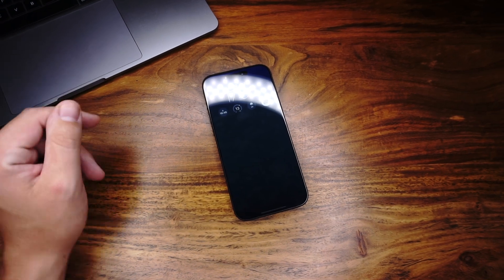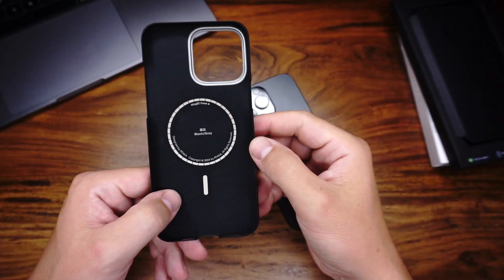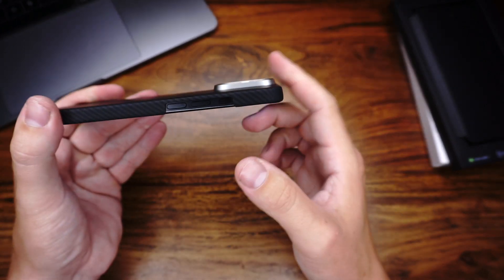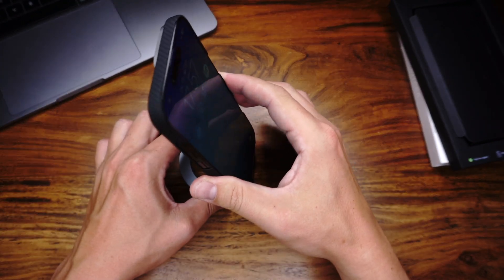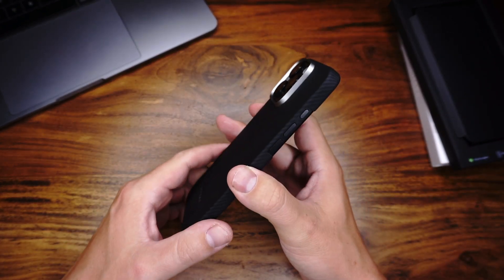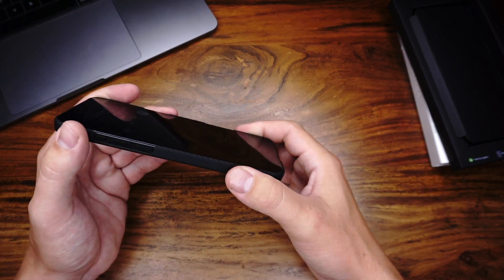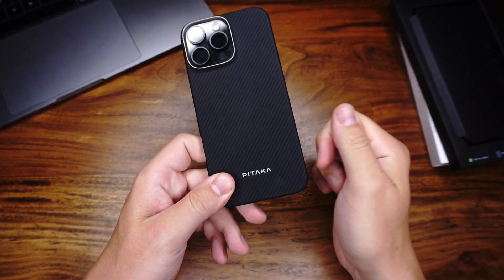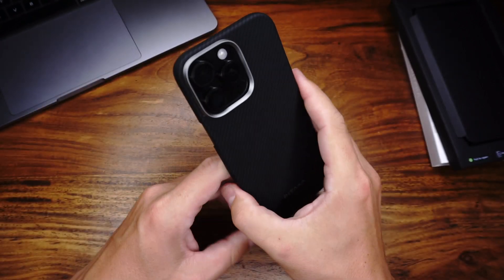Is the $50 Pitaka Aramid Case worth it for iPhone 16 Pro?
Here for the iPhone 16 on Amazon

iPhone 16 Plus

iPhone 16 Pro

iPhone 16 Pro Max

The Pitaka Aramid Case is lightweight, durable, and slim, offering solid scratch protection and a premium feel without adding bulk. It's MagSafe-compatible and ideal if you prioritize a sleek design over rugged protection. However, it might not withstand heavy drops like bulkier cases. If you value style and minimalism, it's likely worth the $50.